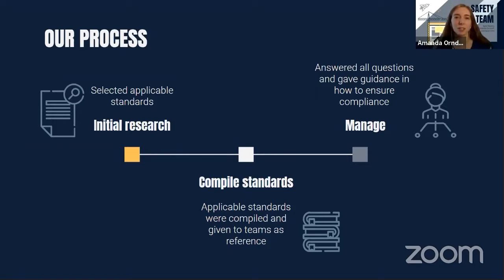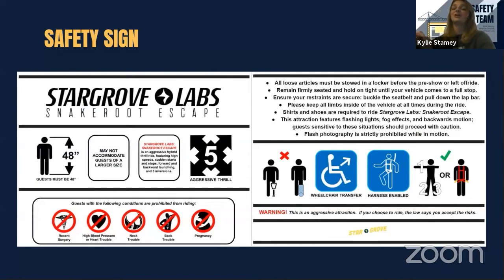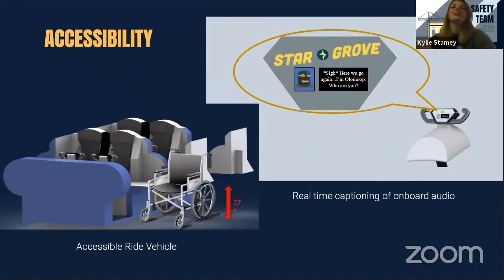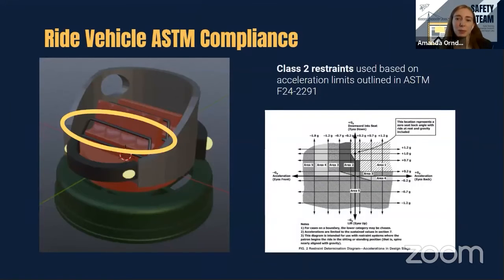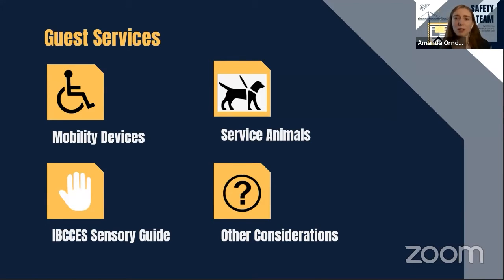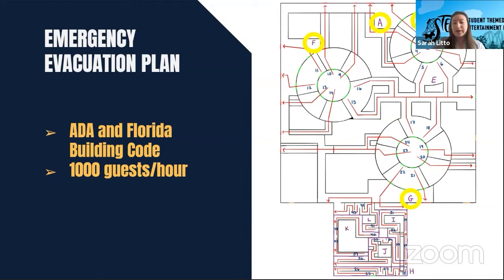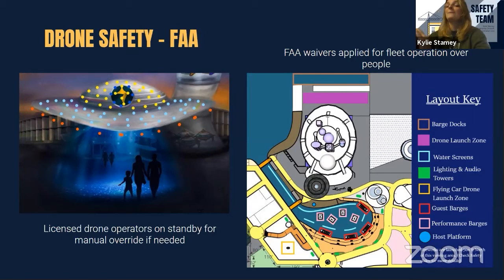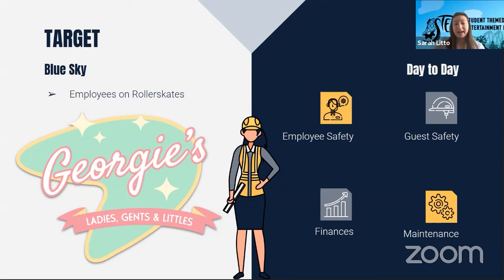Stargrove Safety: STEP 2020 Final Gala